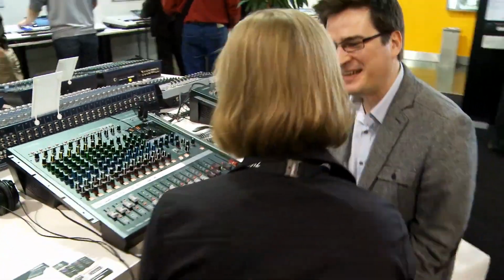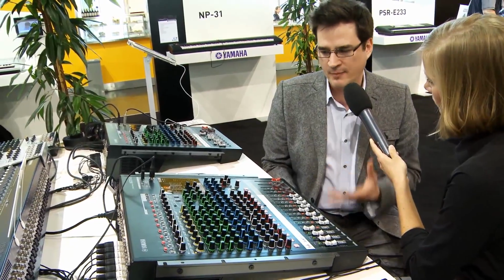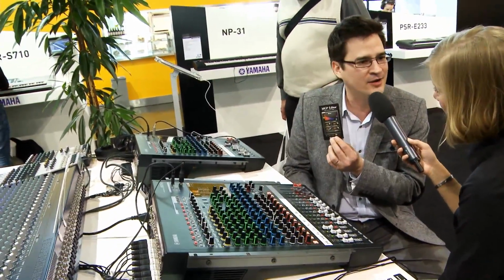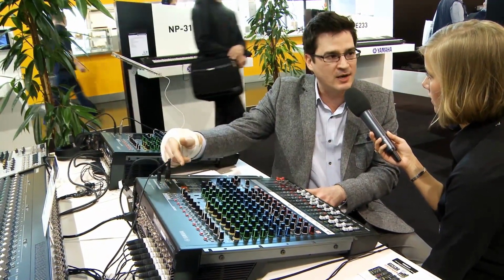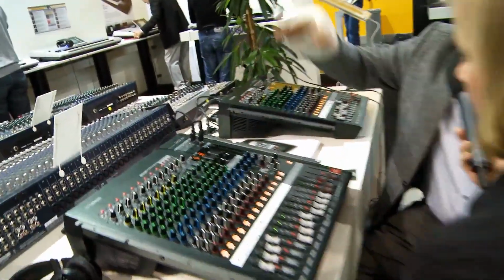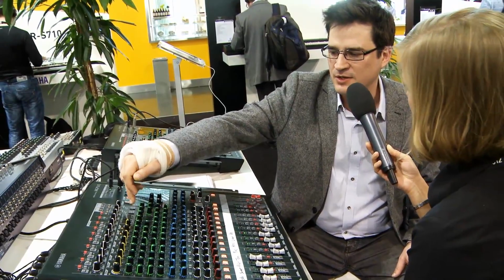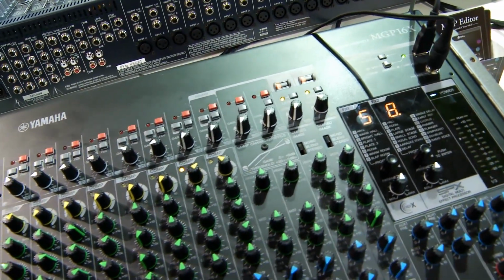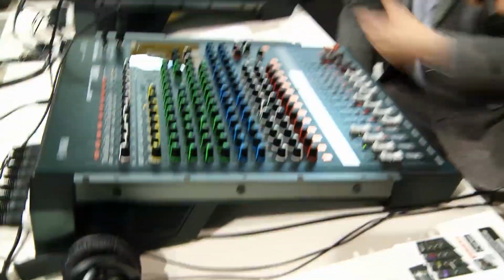(EN) New Yamaha MGP Mixers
Kent Iverson, Marketing Manager ProMusic, is explaining some of the features of Yamaha's new mixer range.